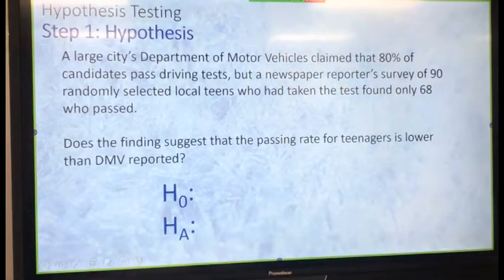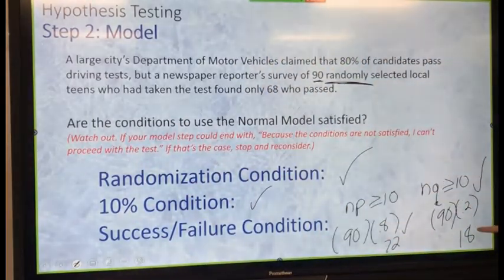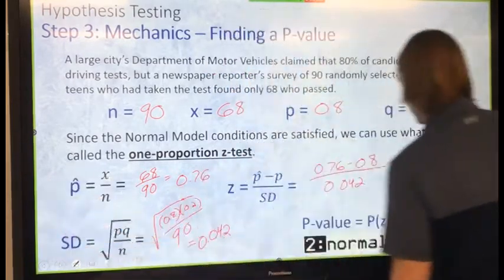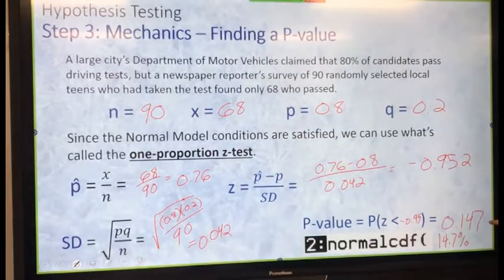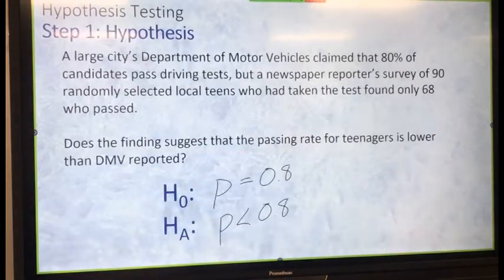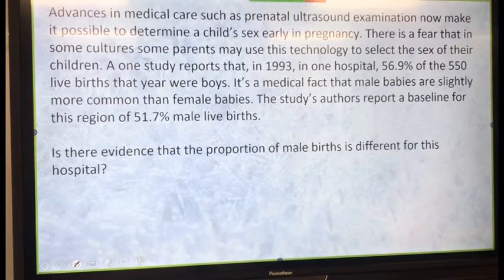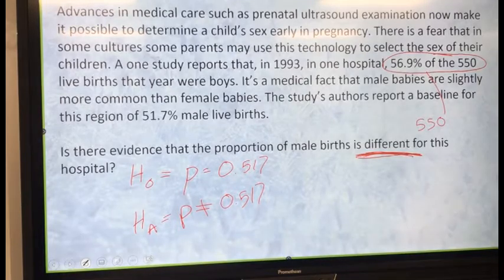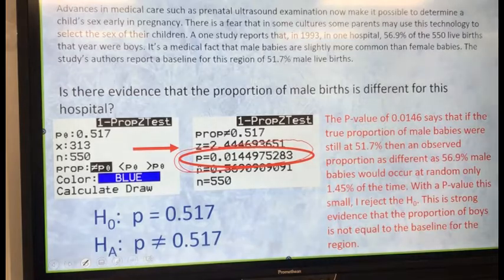AP Stats Unit 7-7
2/24/21
Hypothesis Testing